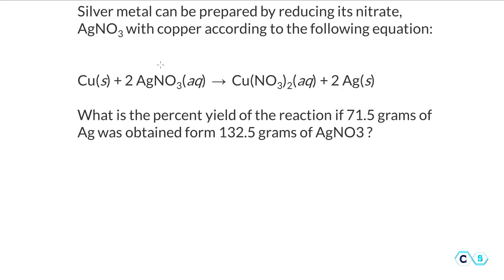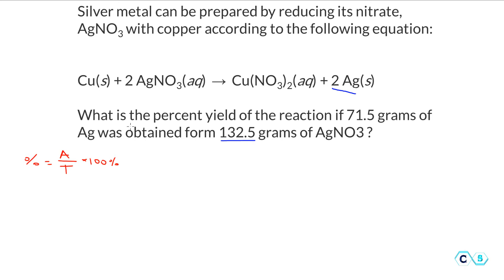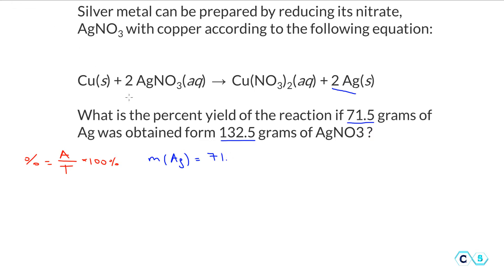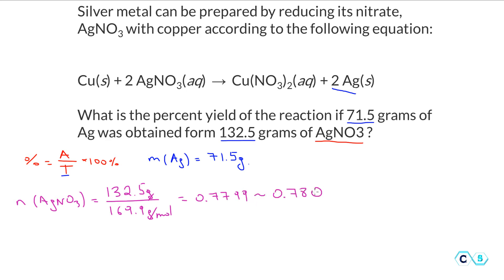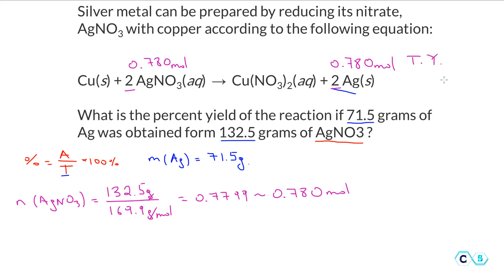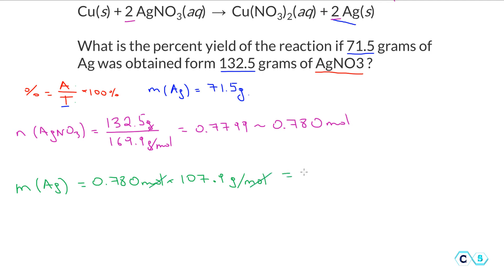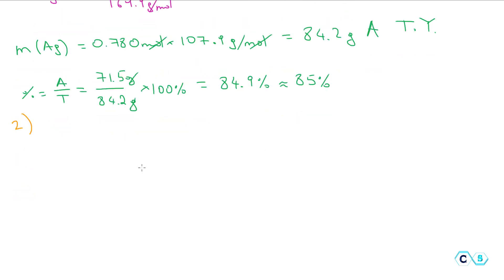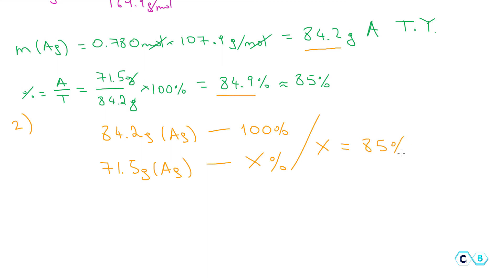Stoichiometry: Percent Yield, Practice Problem 2